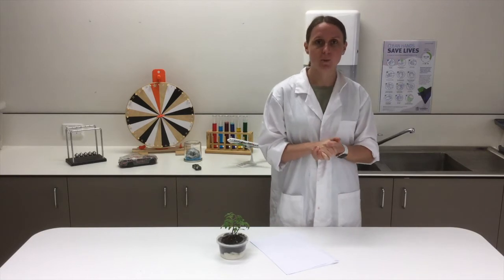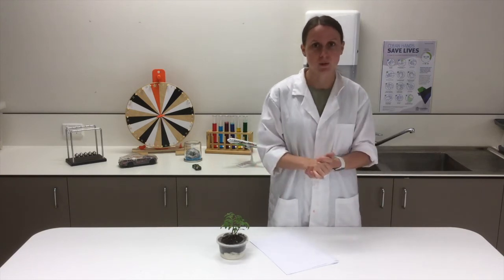STEM Lesson 5 - Observing Changes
Berrinba East State School STEM Lessons